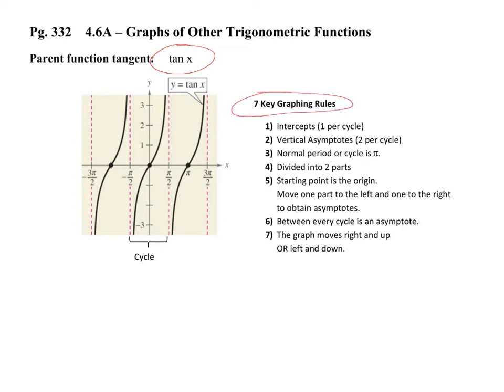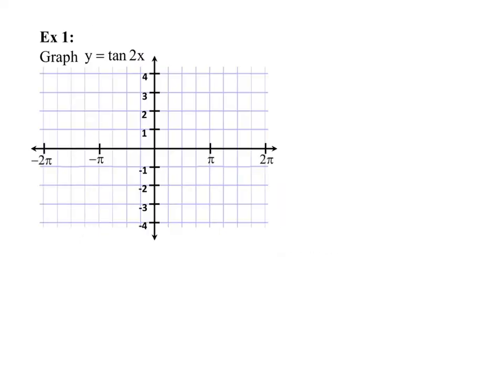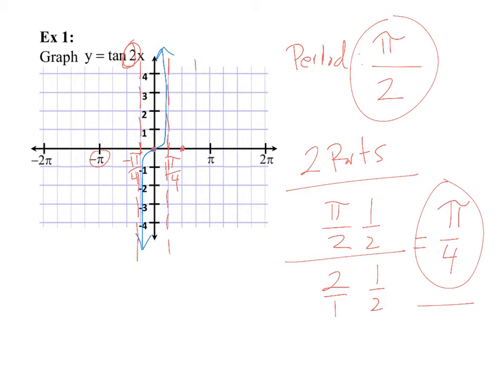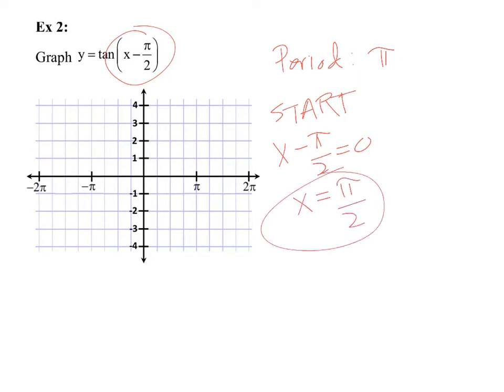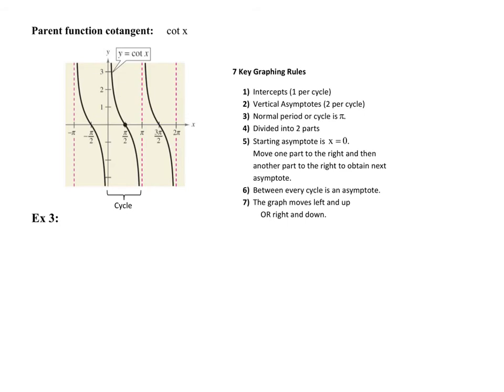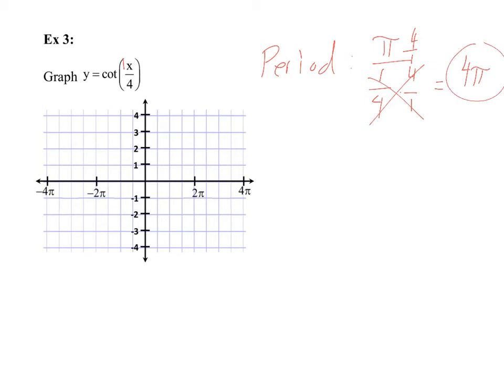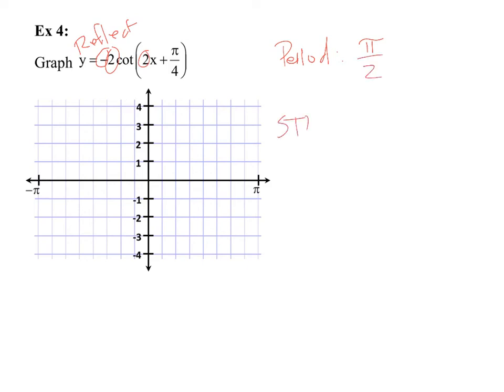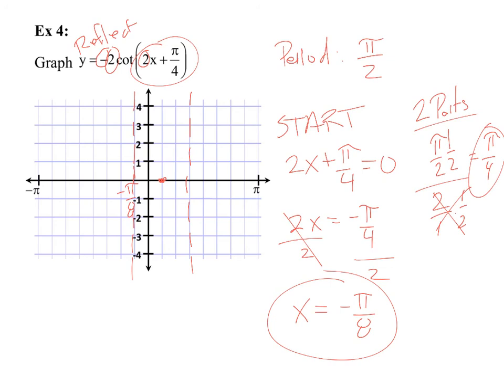Lesson 4.6A - Pre-Calculus